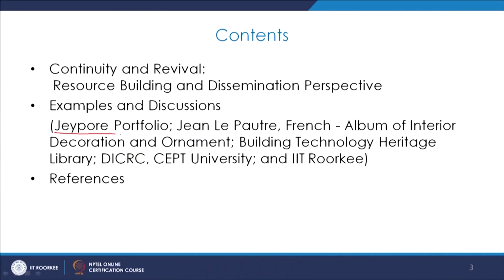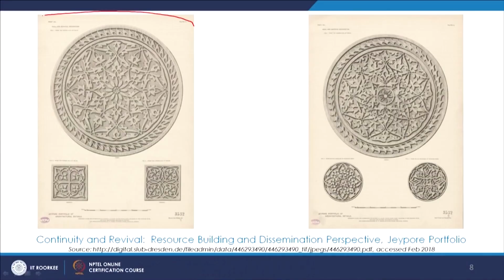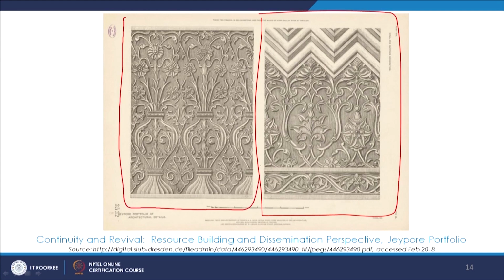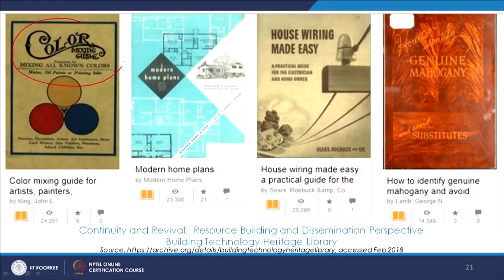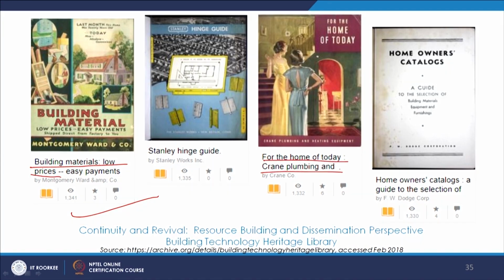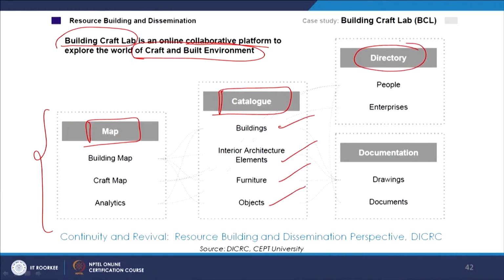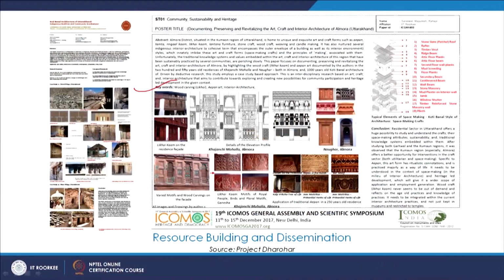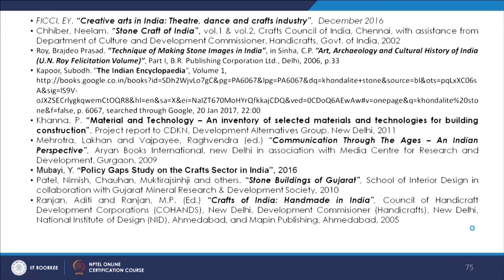Continuity and Revival: Resource Building and Dissemination Perspective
Subject :Architecture